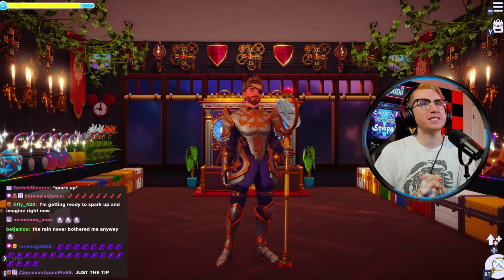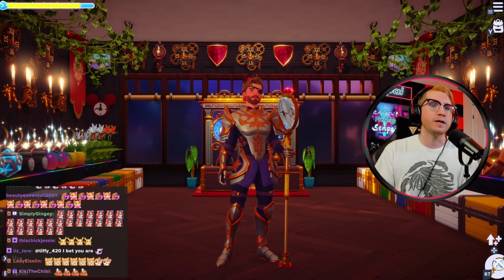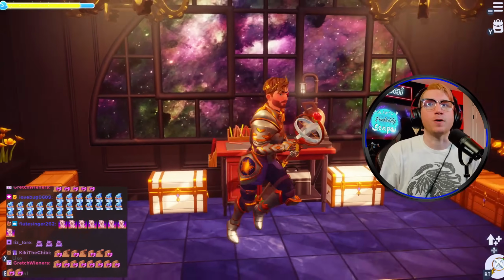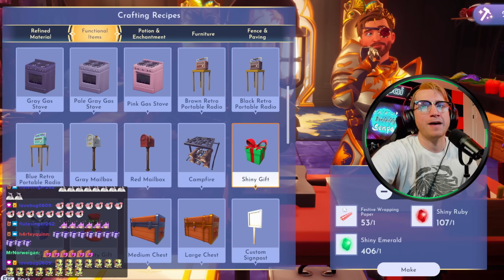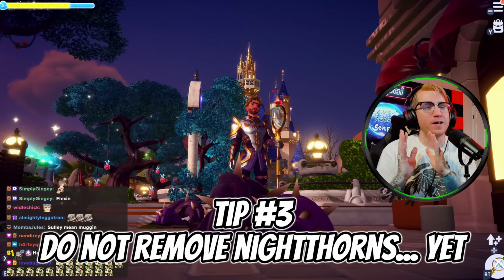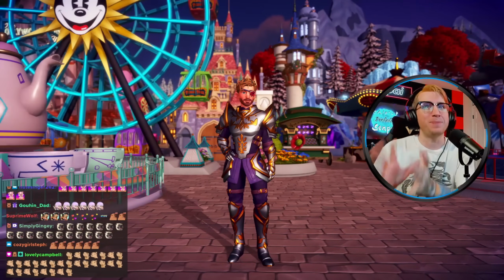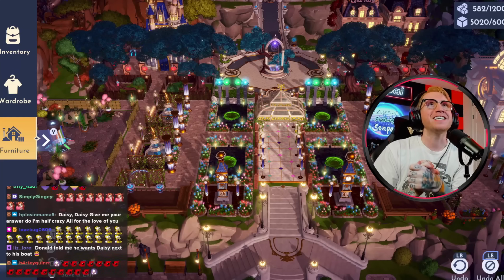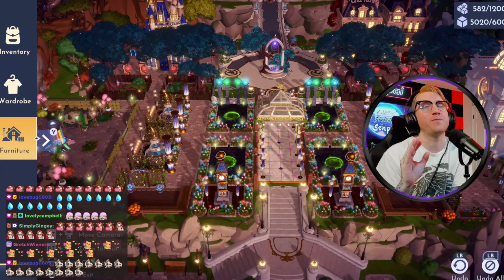5 UPDATE PREP TIPS! | Thrills & Frills | Spark of Imagination | Disney Dreamlight Valley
Hey there gamers today we're diving into a highly requested topic! Update prep! With not ONE but TWO big updates dropping on May 1st many players are wondering what they can do to prepare! Well, you came to the right place! As always, Senpai has got you covered! Shout out to my Twitch community for being part of today's video!

💜🏰 Consider joining our Twitch community! Live DDLV broadcasts Mon-Fri! 🏰💜

👾✨ Share Dreamsnaps, Find Scrooge Items, Trade Resources, and MORE in our Discord! ✨👾

✨✨ Dreamlight Valley Wiki Website! ✨✨

Chapters
0:00 Intro
0:44 Stock Up On Mist!
2:34 Check Your Resources!
9:18 Save Nightthorns & SoF
10:58 Plan for theme park changes!
13:04 Daisy & ToM
16:28 Final Thoughts
16:59 Outro